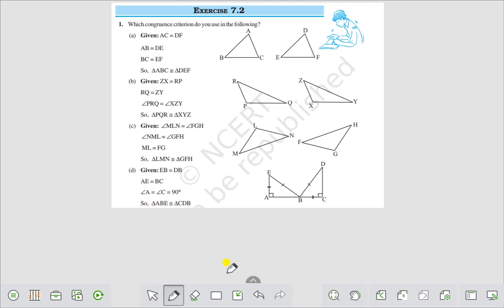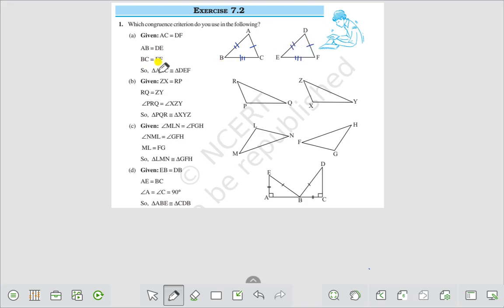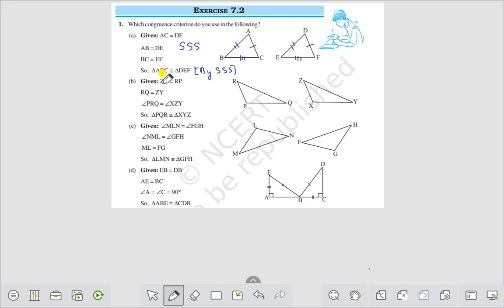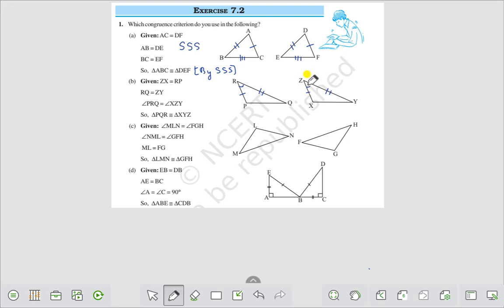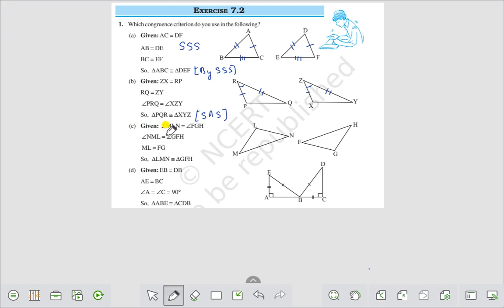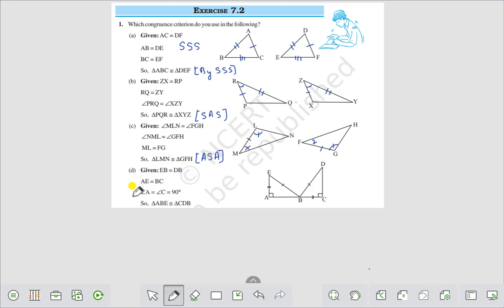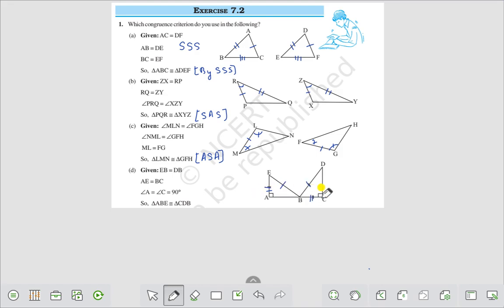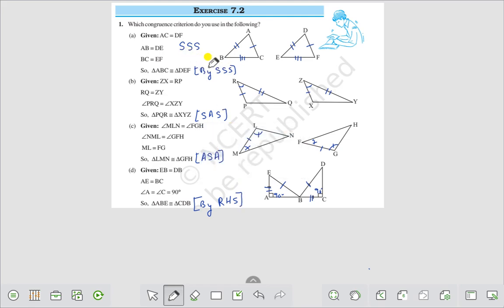EX- 7.2 ,Q.NO- 1 CH-7,CLASS-7 ,CONGRUENCE OF TRIANGLES,MATHS,NCERT,CBSE